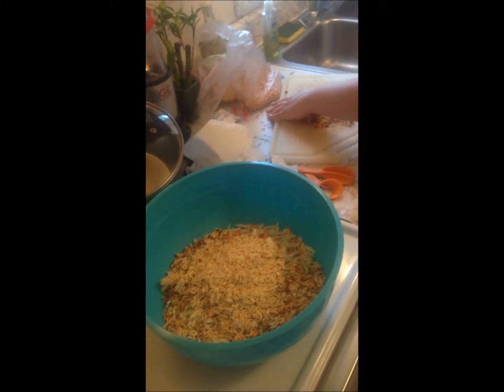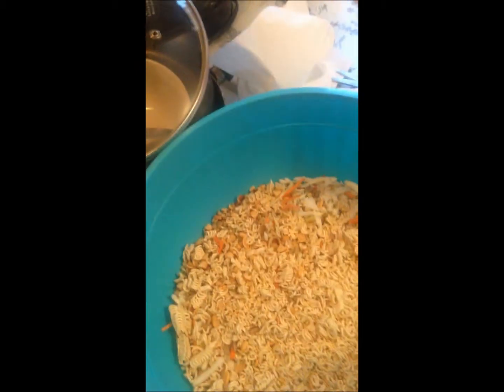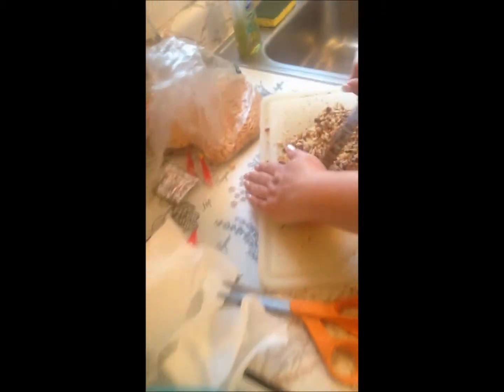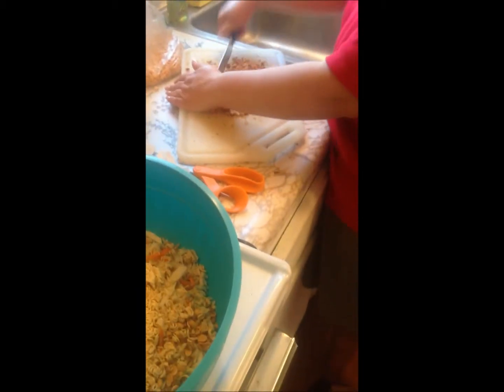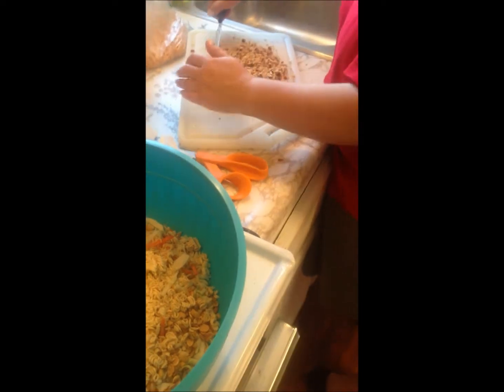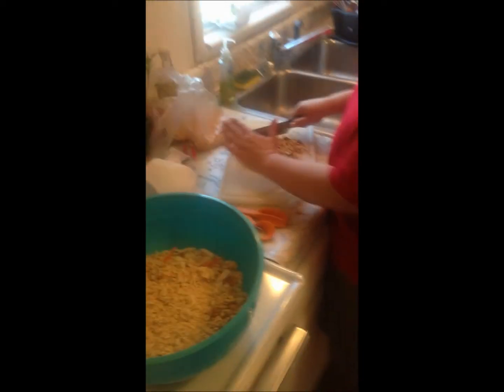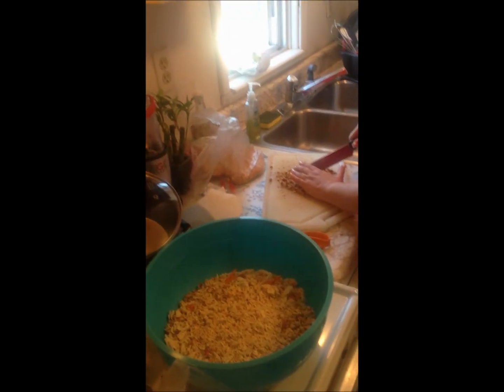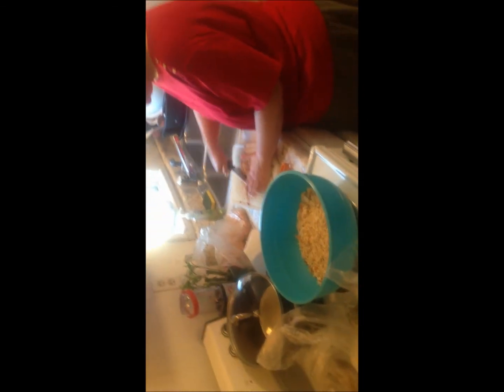Kerry Cooks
Kerry is making the coleslaw coleslaw ever made by man or woman. This is homemade macaroni salad without the veggies plus having sweet-and-sour carrots just a
very traditional Foltz family recipe and we are going to have hot Italian sausage sandwiches on fresh bakery rolls with sautéed onion and green pepper.